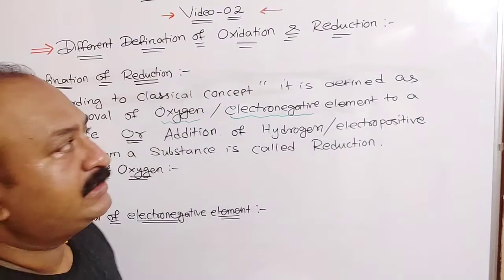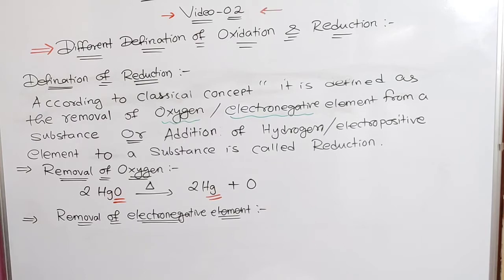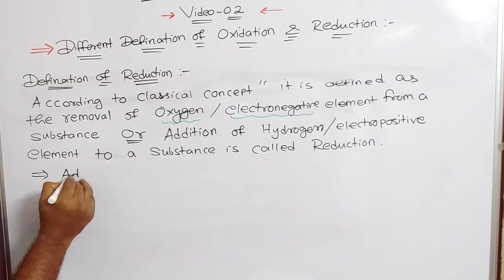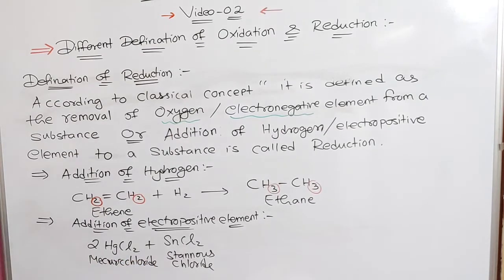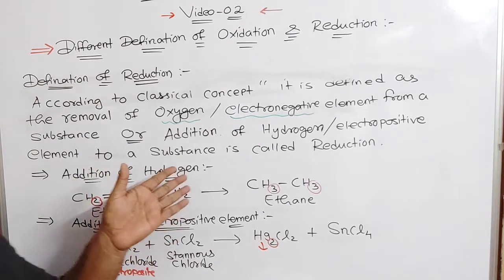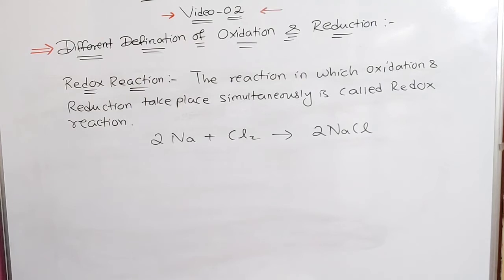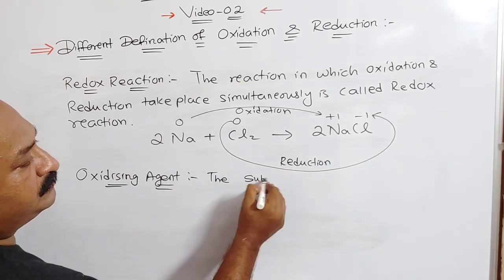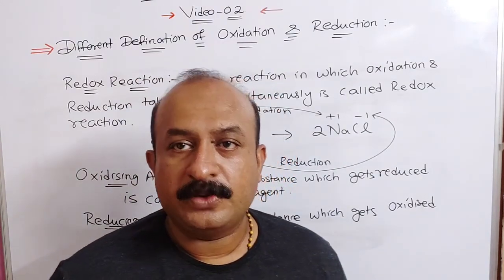Video-02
Definition of Reduction based on classical concept.